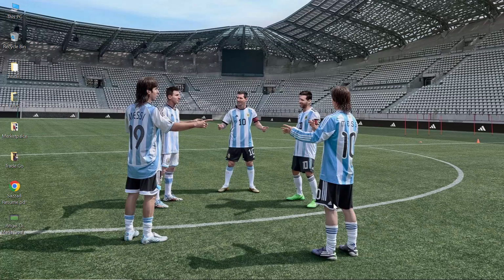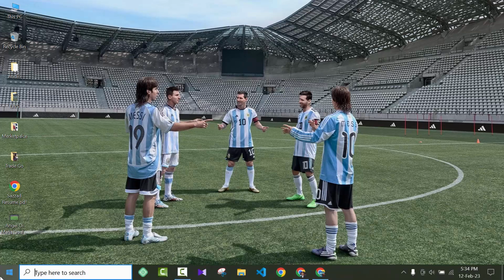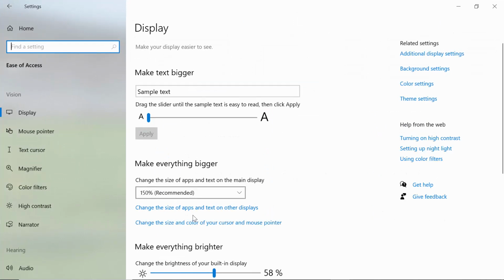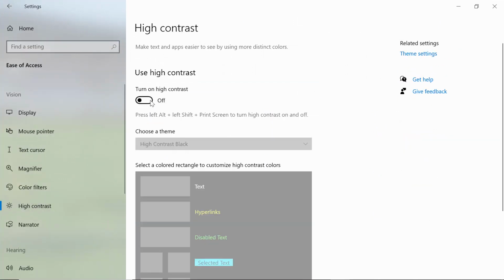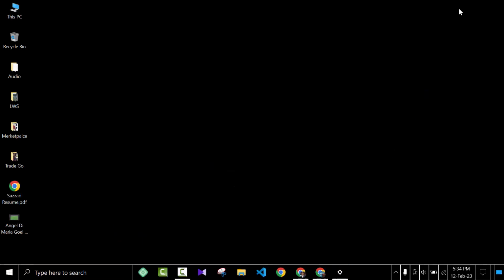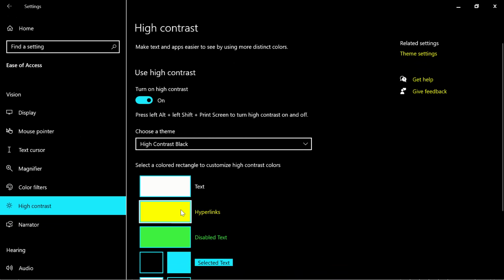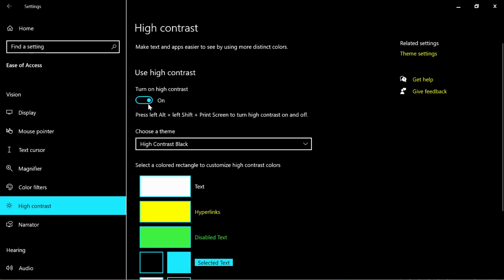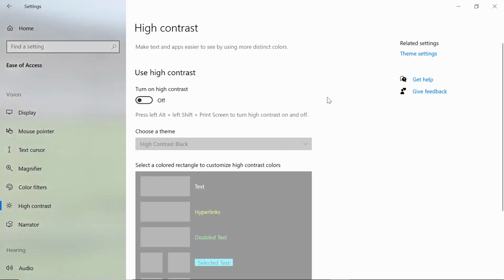Enable or Disable High Contrast in Windows 10 Operating System || Windows 10 Tutorials || LW Sazzad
Turn high contrast mode on or off in Windows
1. Select the Start button, then select Settings -- Ease of Access -- High contrast.
Turn on the toggle under Turn on high contrast.
To turn off high contrast mode, switch off the toggle under Turn on high contrast.